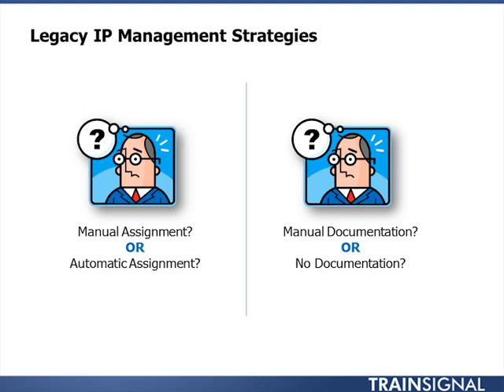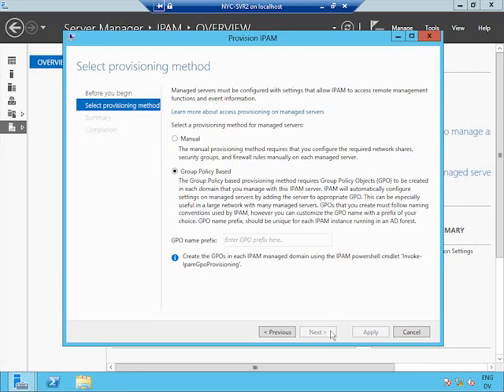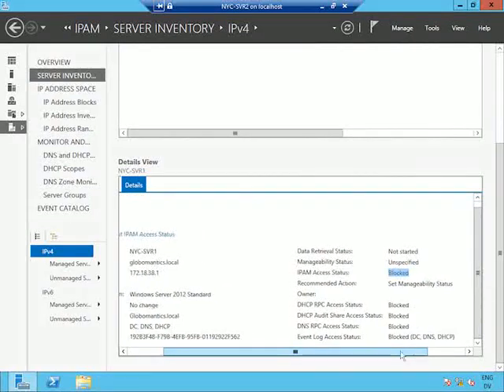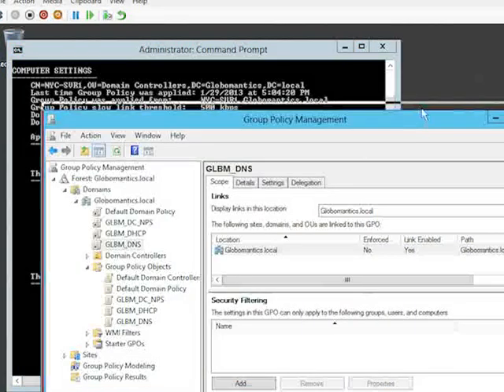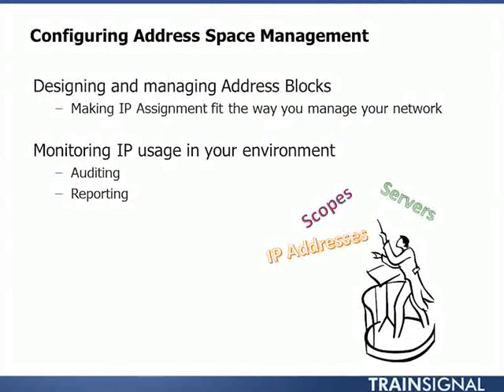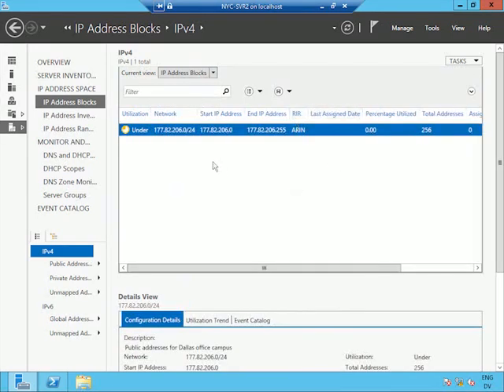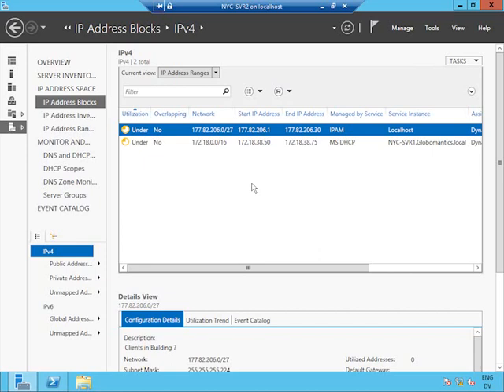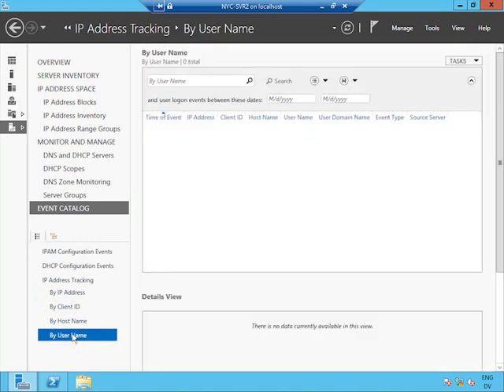Lesson 4 - IP Address Management